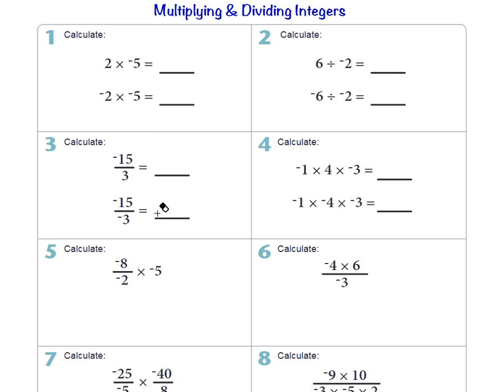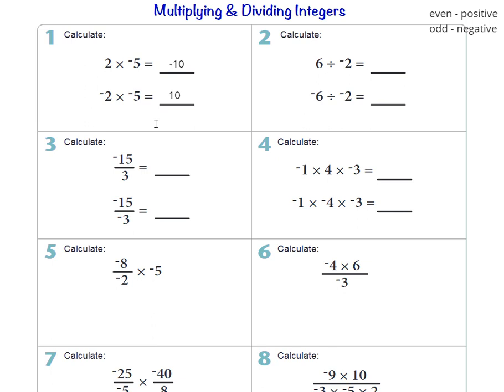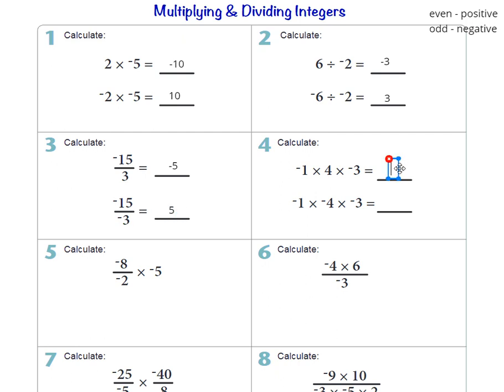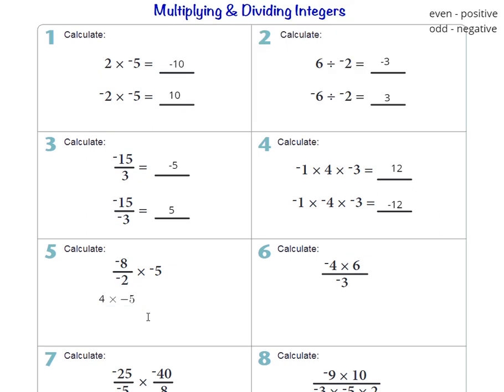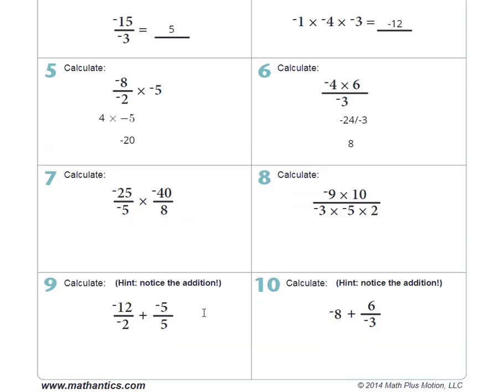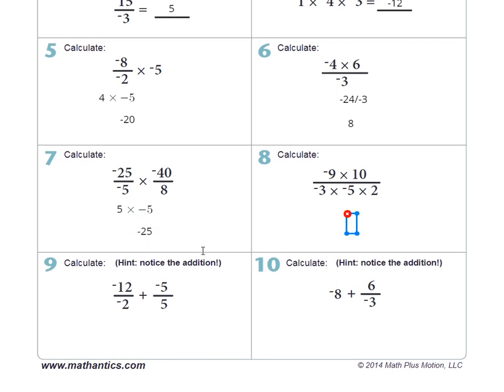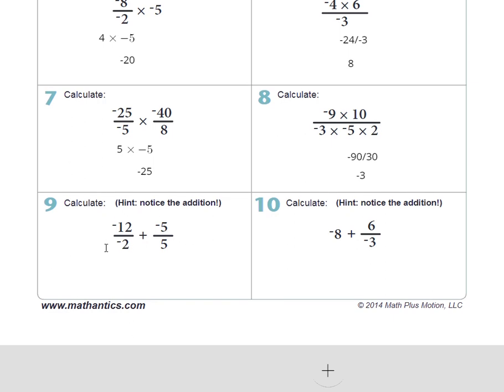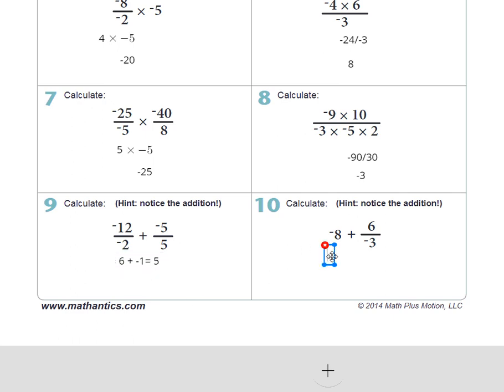exercise help math antics